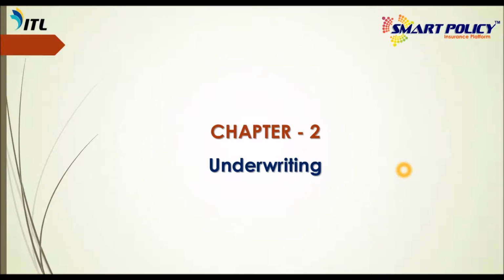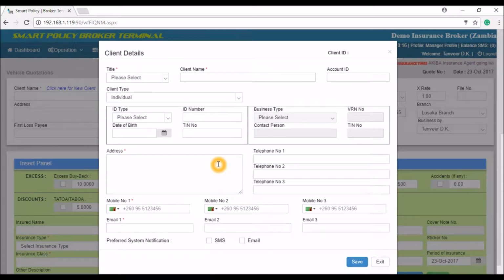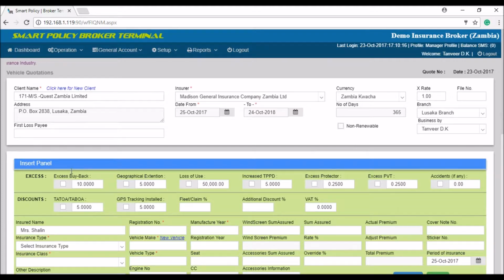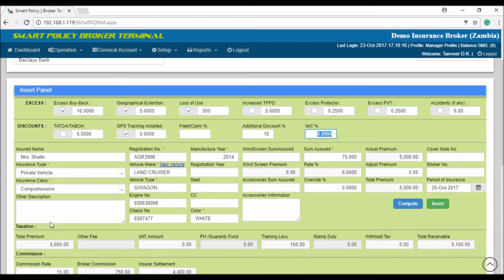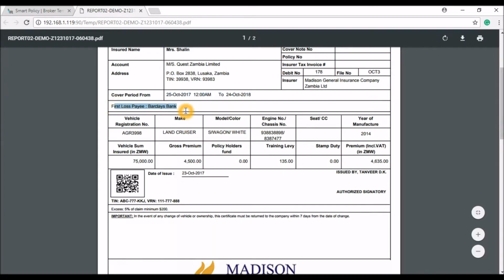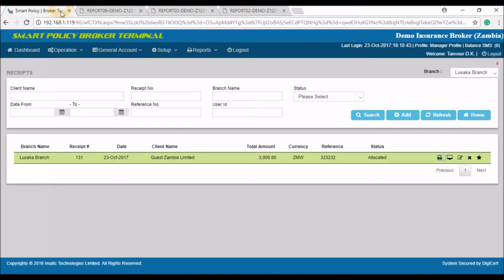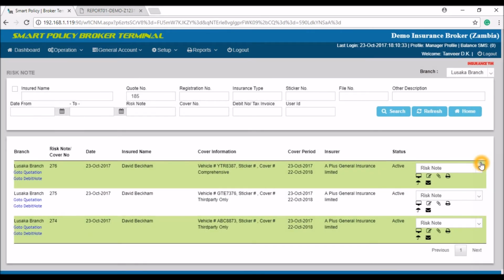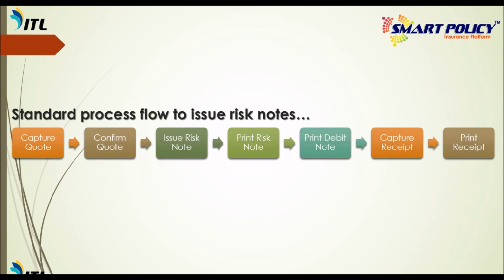Smart Policy Training - Chapter 2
This chapter will make you expert on the underwriting module of Smart Policy.

The section covers:

1. Motor Cover Notes (Single Cover & Fleet)
2. General Insurance Risk Notes
3. Medical Risk Notes
4. Life Risk Notes